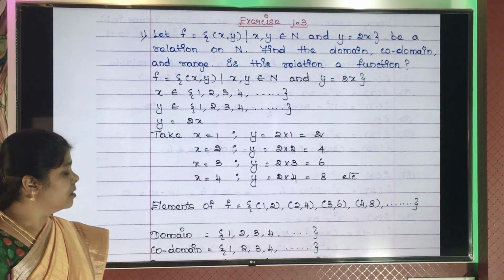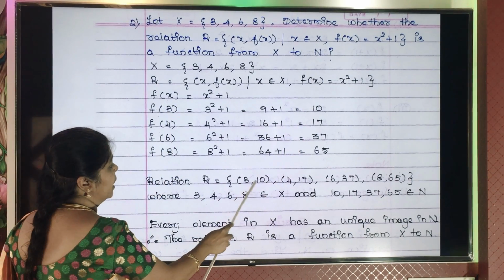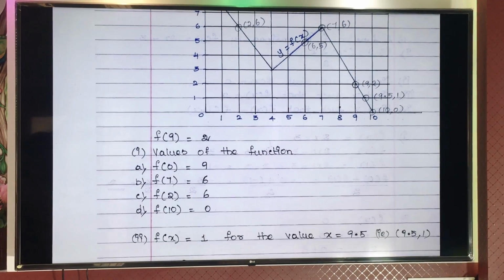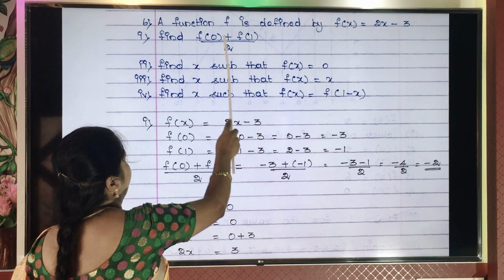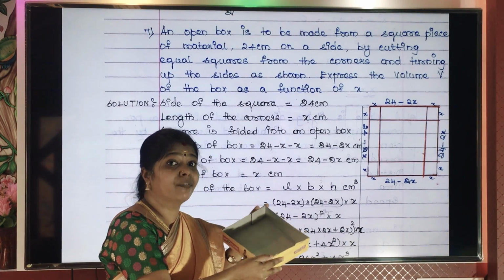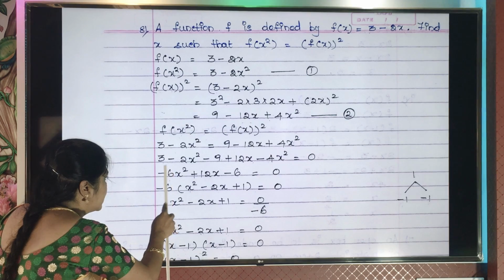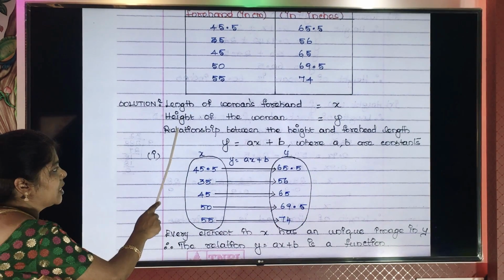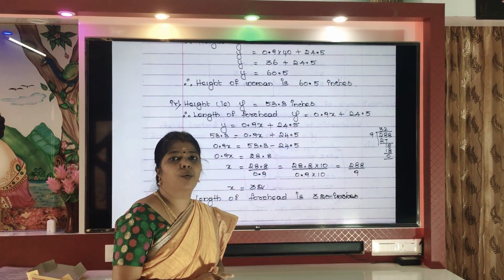X std Maths - Unit 1 - Exercise 1.3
Kalaimagal Institution Coimbatore - Tutorial classes for school subjects